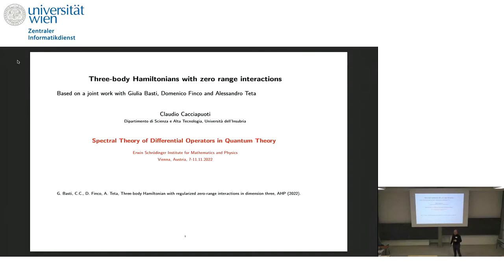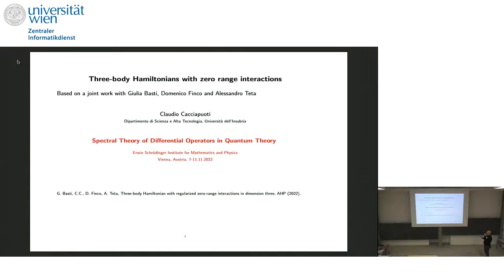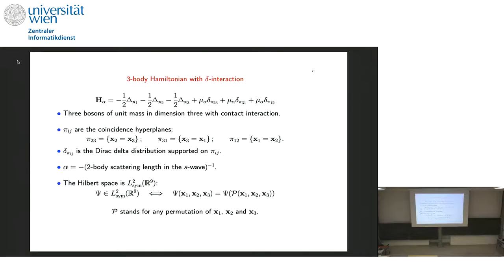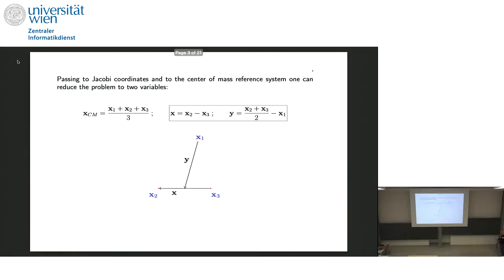Claudio Cacciapuoti - Three-body Hamiltonians with zero range interactions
This talk was part of the Workshop on "Spectral Theory of Differential Operators in Quantum Theory" held at the ESI November 7 to 11, 2022.

We consider the problem of defining quantum Hamiltonians for a system of N-particles with zero range interactions, also known as point interactions. Such Hamiltonians ara characterized by the fact that the only physical parameter defining the interaction is the two body scattering length. In dimension three the mathematical construction of these Hamiltonians for N larger or equal than three is not trivial. A natural construction, 􏰘based on the analogy with the two-particle case, leads to the so called Ter-Martirosyan Skornyakov (TMS) Hamiltonian and to the fall to the center phenomenon known as Thomas effect. Following a suggestion given by Minlos and Faddeev in a seminal paper published in 1962, reprised by Albeverio, Høegh-Krohn and Wu in 1981, we construct a regularized version of the TMS Hamiltonian which is self-adjoint and bounded from below. Furthermore, we show that the Hamiltonian is the norm resolvent limit of Hamiltonians with rescaled non local interactions, also called separable potentials, with a suitably renormalized coupling constant.

The talk is based on a joint work with Giulia Basti, Domenico Finco, and Alessandro Teta.